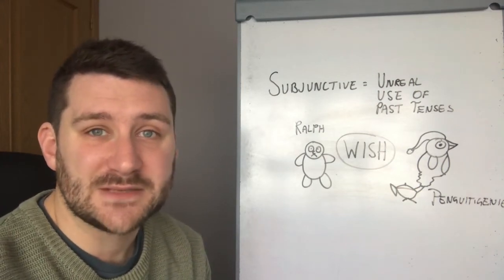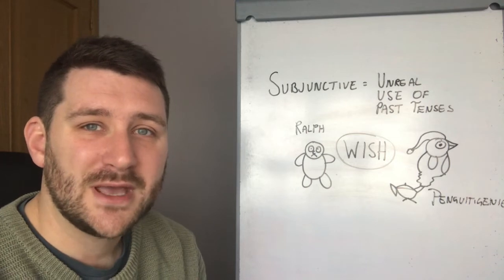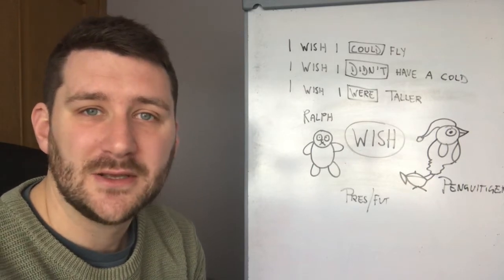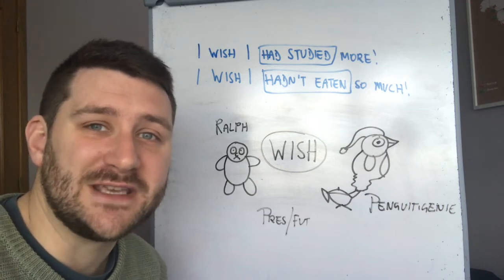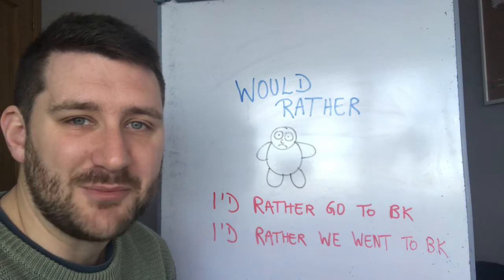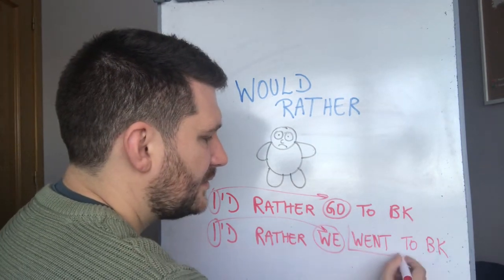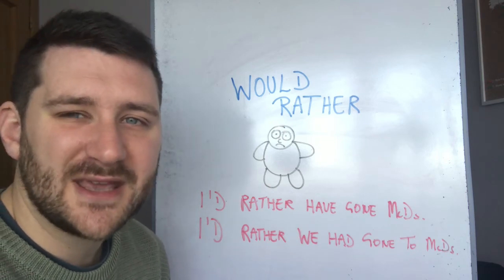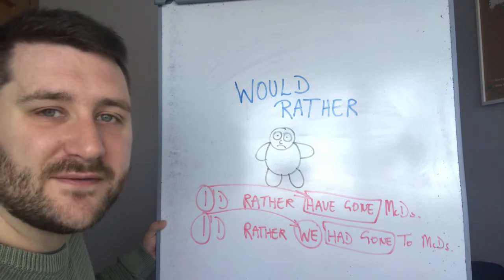6 Key Grammar Points For CAE Part 6 - Subjunctives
Took me a bit of work to get set up today and I know there is a little reflection from the window but it was the best I could do! I think everything is still more or less visible!
So here we are and it's the last part of this mini-series and I hope you've found the videos to be informative and useful. Today we look at Unreal Uses of Past Tenses - although I prefer to say subjunctive as it's much shorter!
I'll be doing more videos in the near future! Thanks for tuning in as always and good luck in your CAE exam!